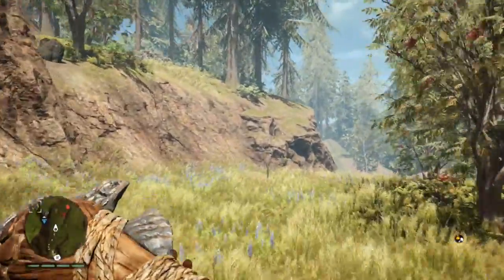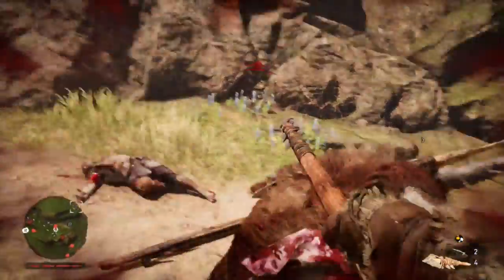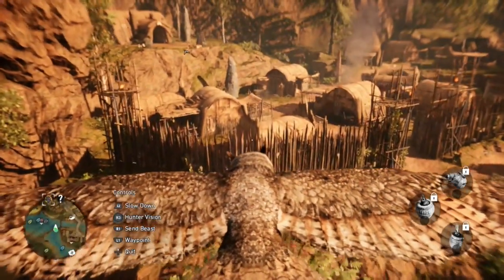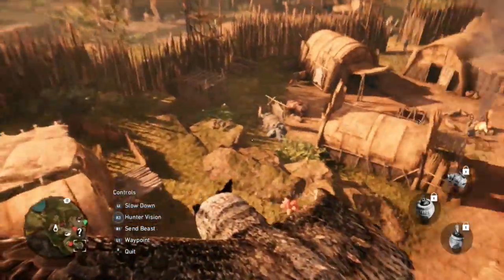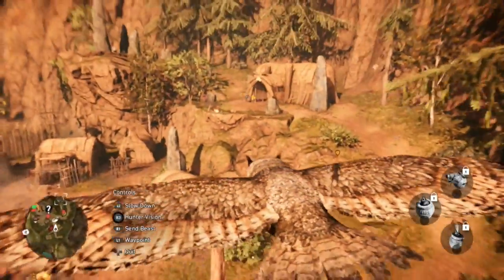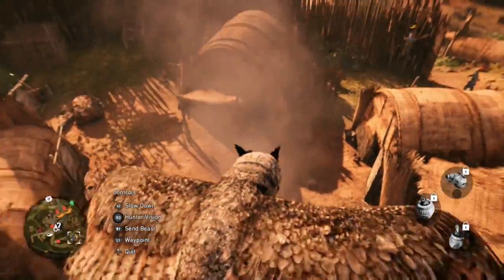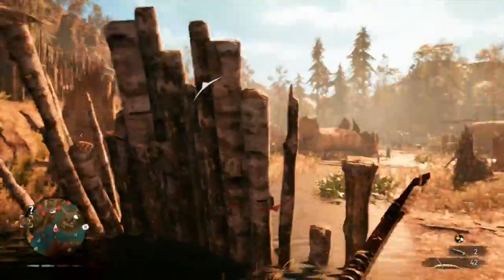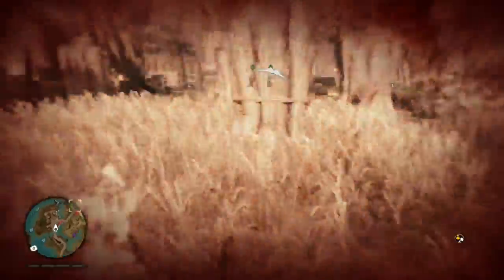Far Cry Primal Review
The Far Cry franchise has taken a huge leap back in time to 10,000 BC. Do Far Cry's mechanics translate well to this time era?